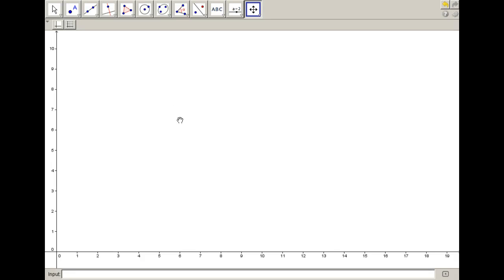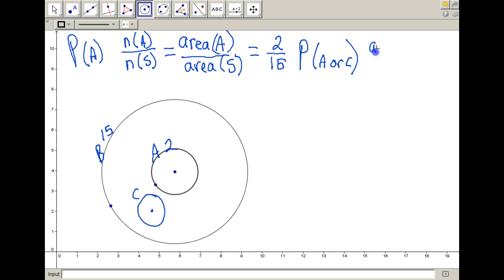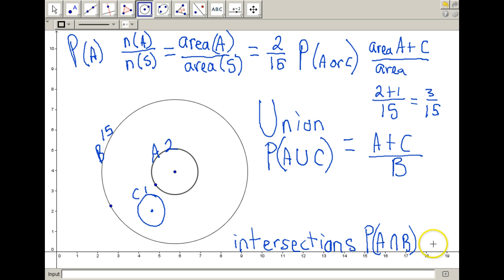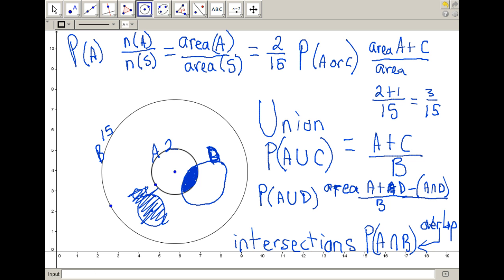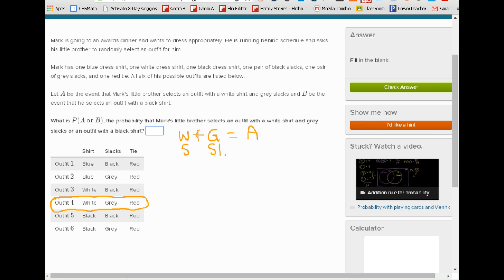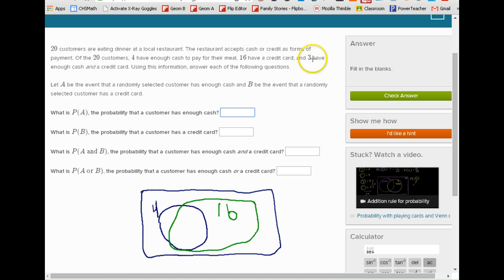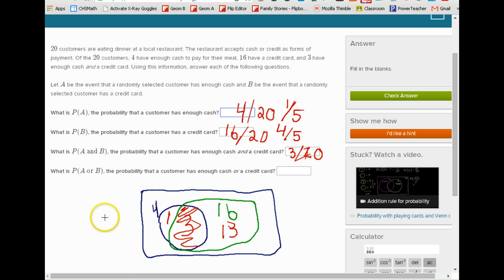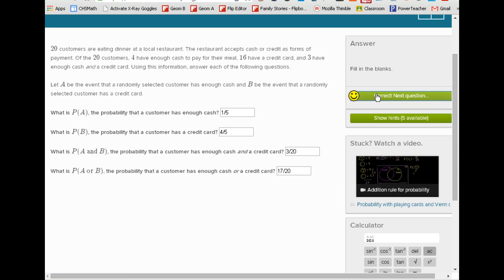CHS Math - addition rule & KA Adding Probabilities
Mr. T describes geometric probabilities and shows how to calculate probabilities under the addition rule, demonstrating the Khan Academy exercise "Adding Probabilities".